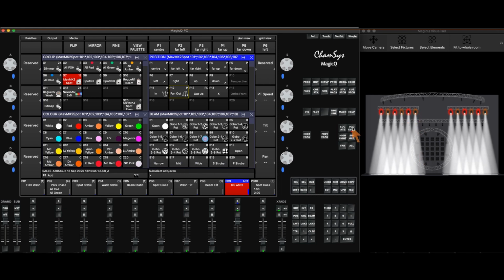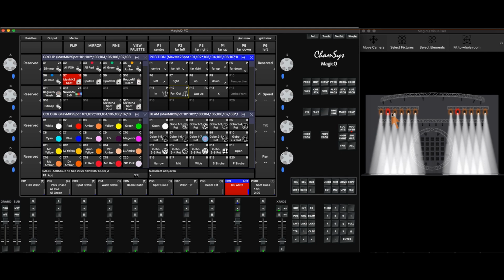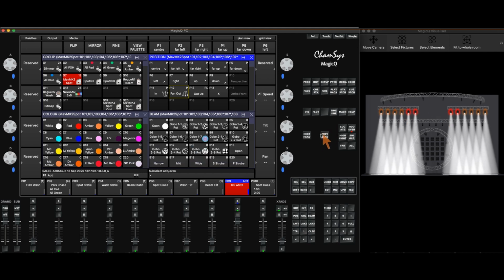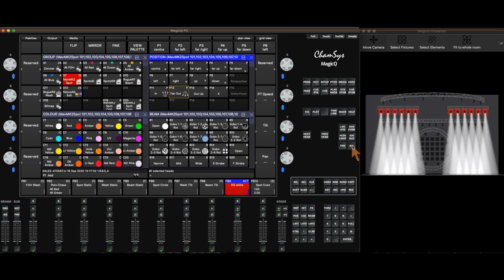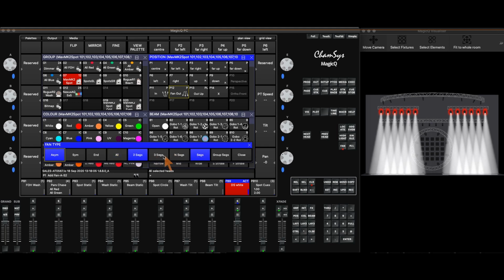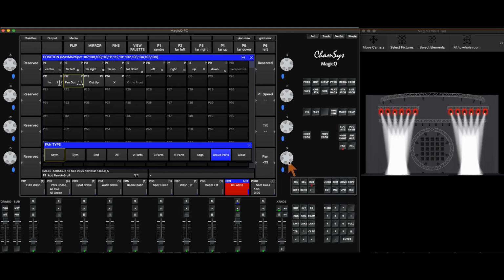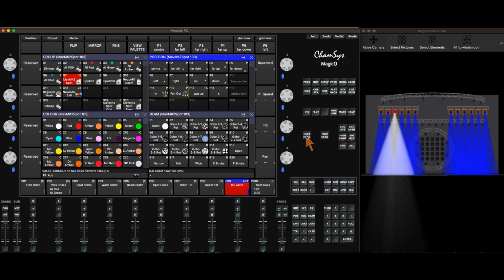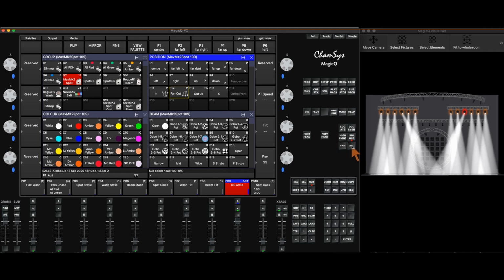MagicQ Feature Videos: Fixture control – Odd/Even, Highlight & Fan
What do functions like Odd/Even, Highlight, Single & Fan do and how are they used on MagicQ Consoles.